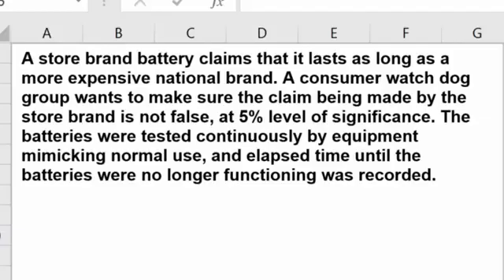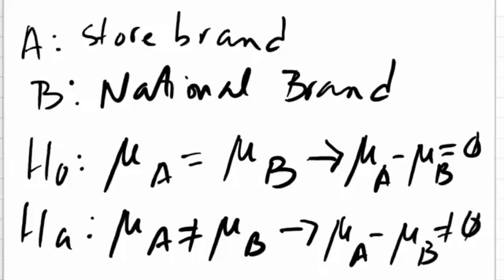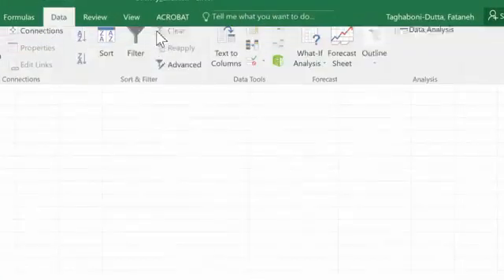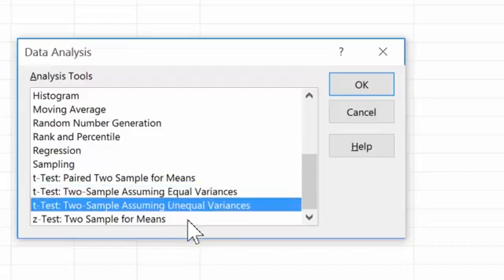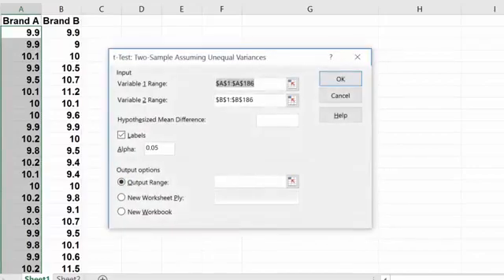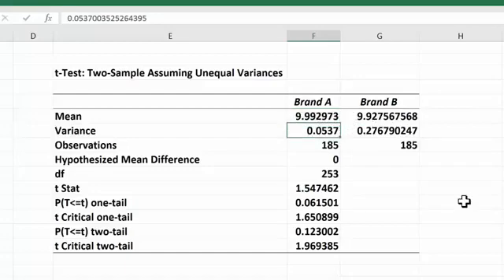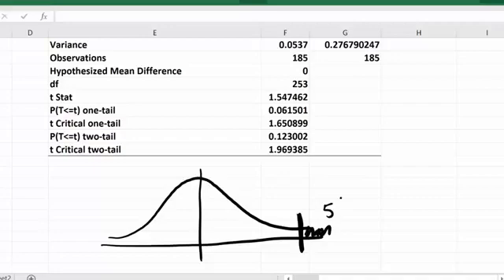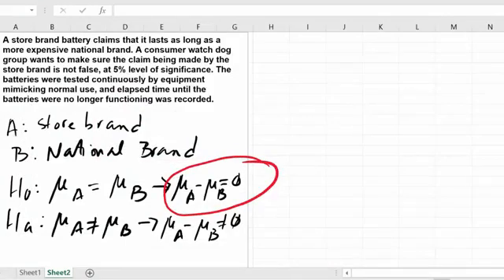6.12 .2: Lecture2-1.2. Testing for No Difference in Means in Excel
Lecture2-1.2. Testing for No Difference in Means in Excel